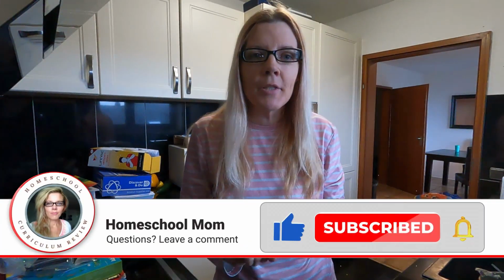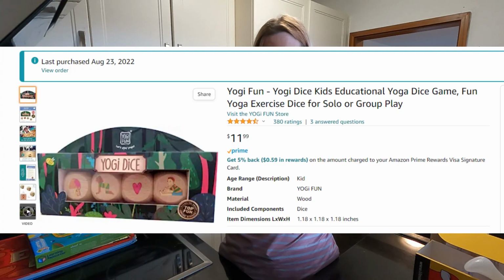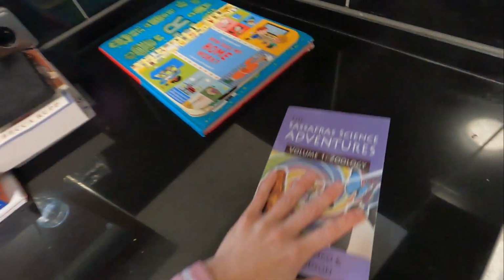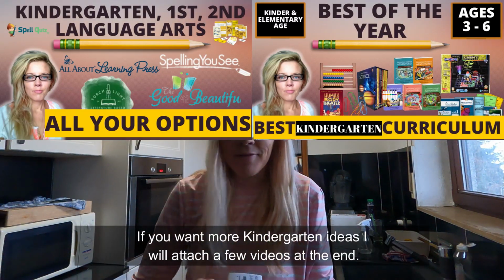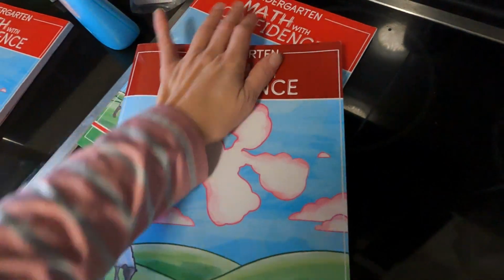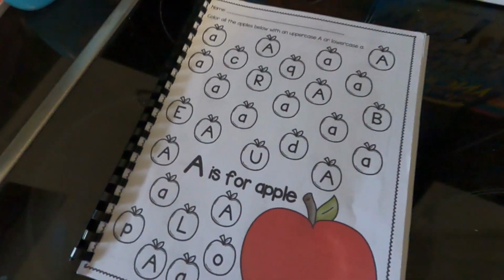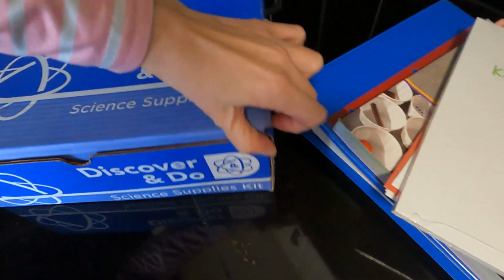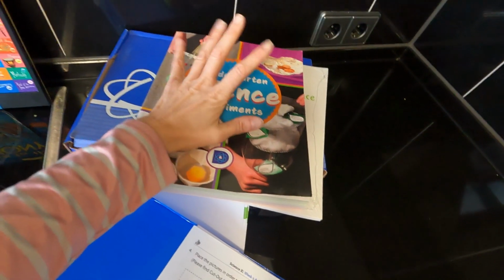Amazon Homeschool Haul 2022 2023 KINDERGARTEN Homeschool Curriculum Flip Through USBORNE Books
In this video, we're going to be flipping through, reviewing, and giving you a tour of our kindergarten homeschool curriculum, supplies and products. We'll be discussing homeschoolliteracy homeschoolvocabulary homeschoolspelling HomeschoolGrammer and we'll give you an idea of what our program includes. Plus some cool Usborne books!

If you're interested in elementary homeschooling, or just want to see what a homeschool curriculum looks like, be sure to check out this video! We'll give you a tour of our program, share some of our thoughts, and let you know if it's right for you.
I bought almost every curriculum I could find. These are my favorites.

Chapters
00:00 Amazon Haul Homeschool Kindergarten Curriculum